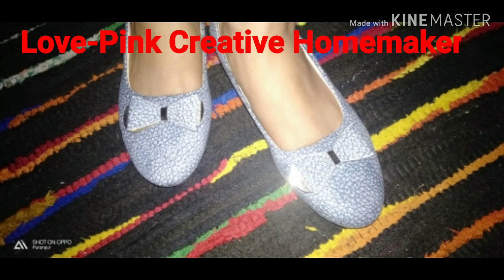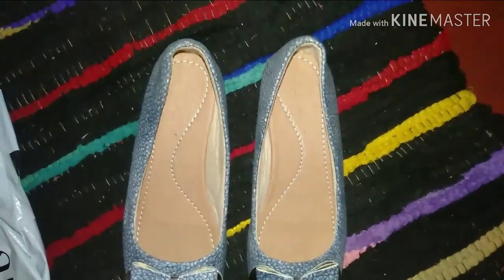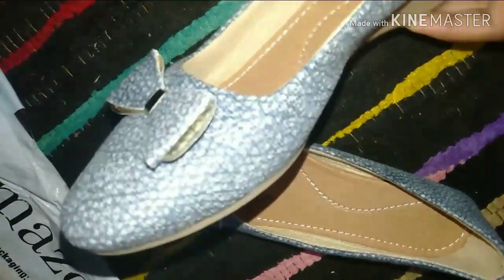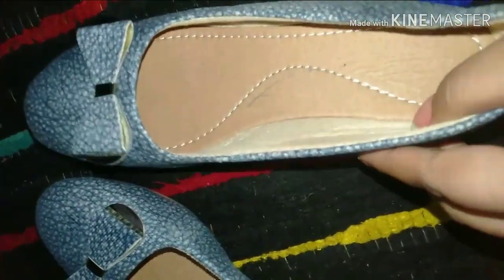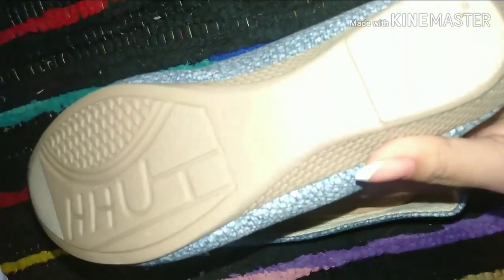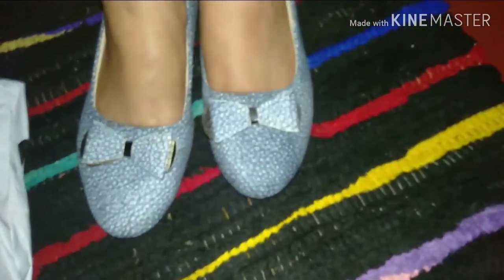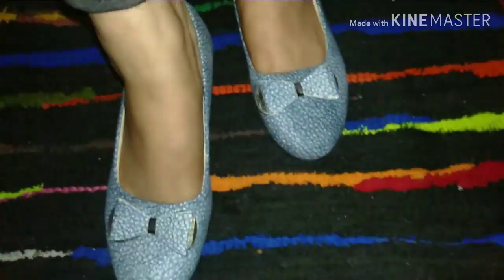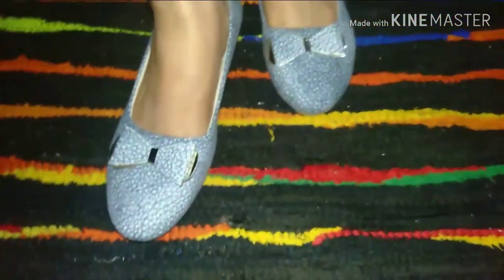Amazon Women's footwear review/ Denill Bellies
Love-Pink Creative Homemaker

Amazon footwear
Womens Footwear
Office going Footwear
Collage going Footwear
Daily wear Footwear
Comfortable bellies
Footwear for Indian feet
footwear review

👠women's footwear Link-👇